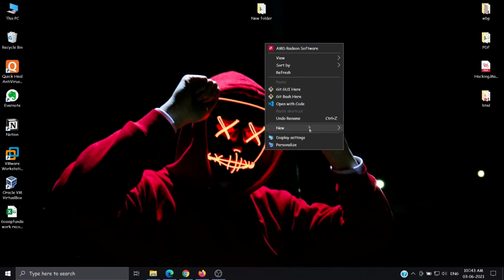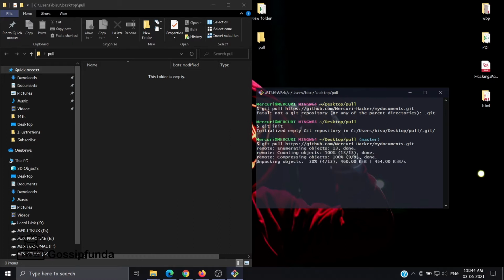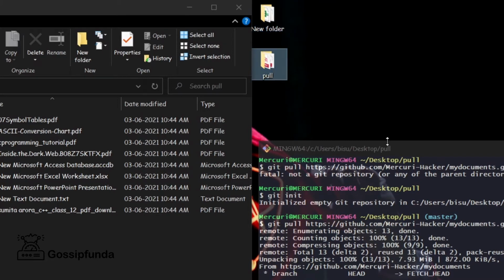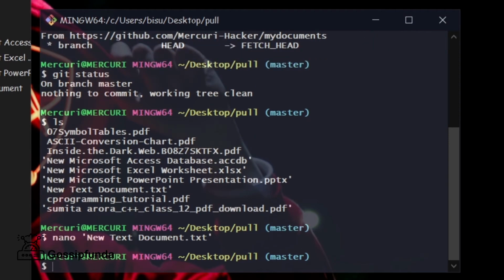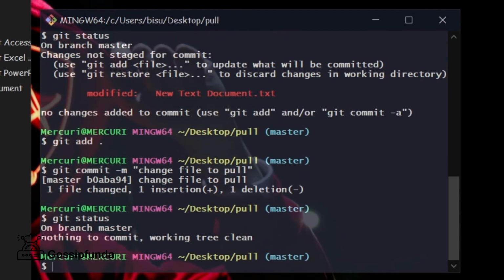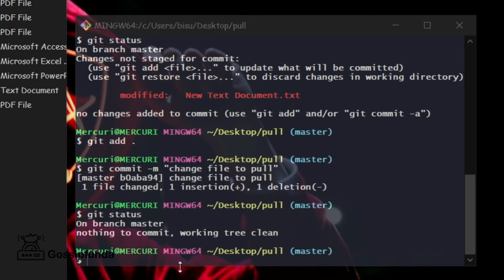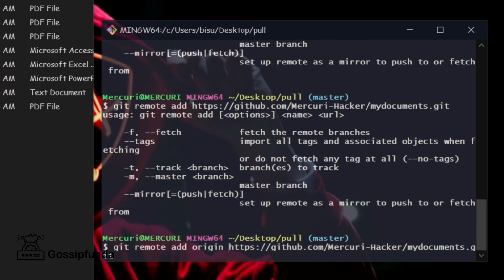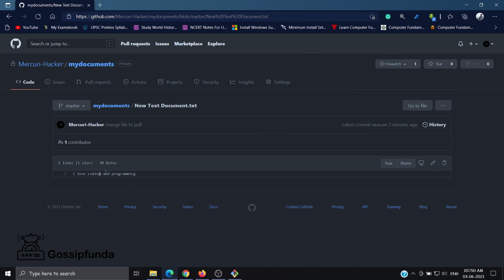Git Pull Command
1. Link to the short in question
2. Link to your YouTube channel (for ownership verification)